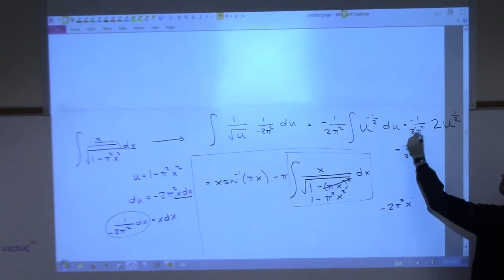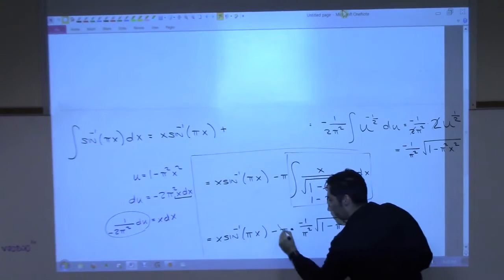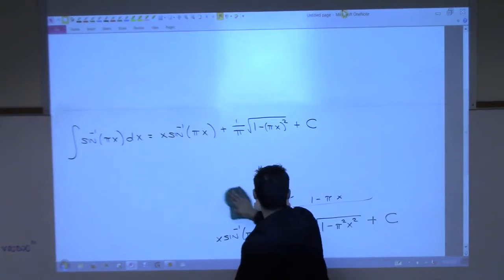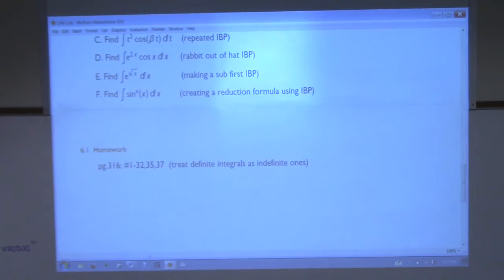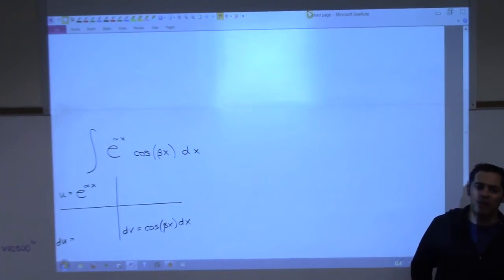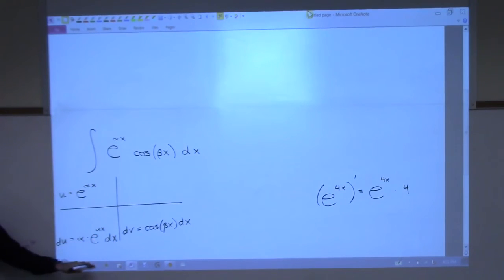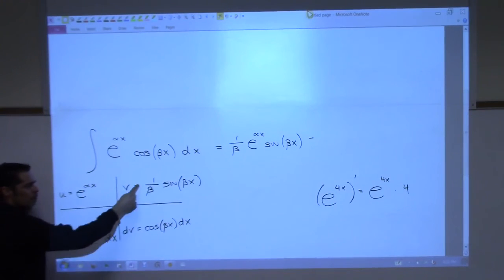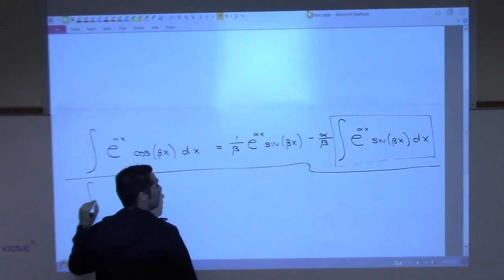2414 6-1 Integration by Parts part4